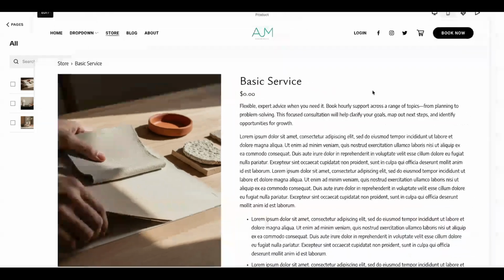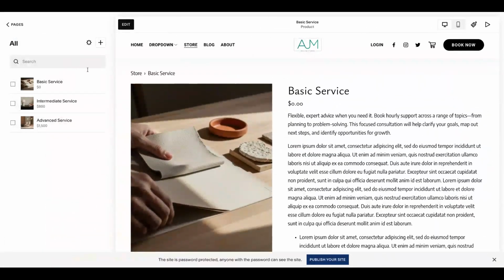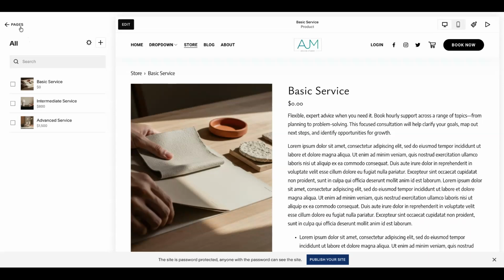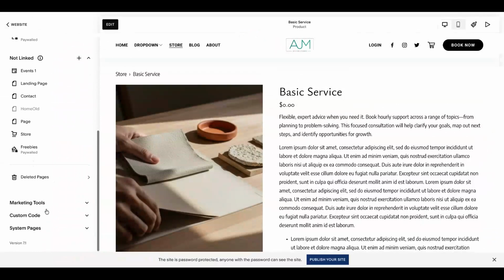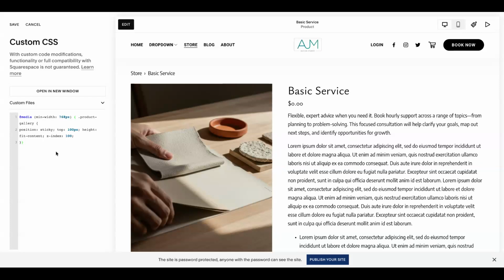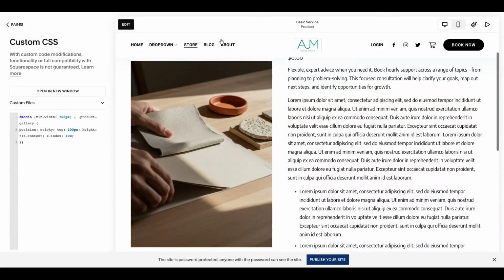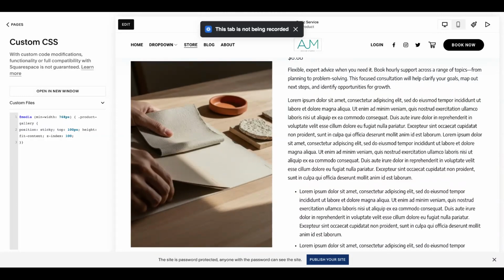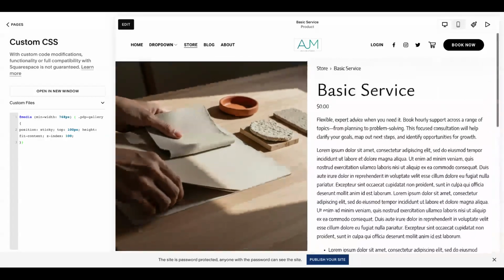Sticky Product Page Image on Squarespace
If your Squarespace product descriptions are long, this is for you! This copy & paste CSS makes the product page image gallery sticky and keeps the photos in view during scroll.

🔓 Here's the CSS:

// simple format //
@media (min-width: 768px) { .product-gallery {
position: sticky; top: 100px; height: fit-content; z-index: 100;

// half format //
@media (min-width: 768px) { .pdp-gallery {

I’m Amanda 👋 Squarespace designer + CSS nerd. I share fast, no-fluff tutorials to help you customize your site without wasting hours.